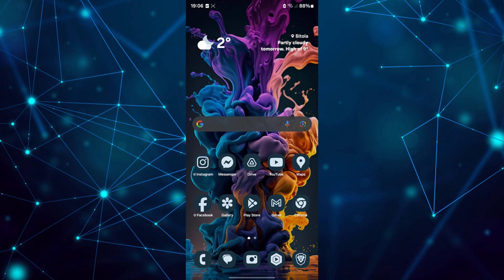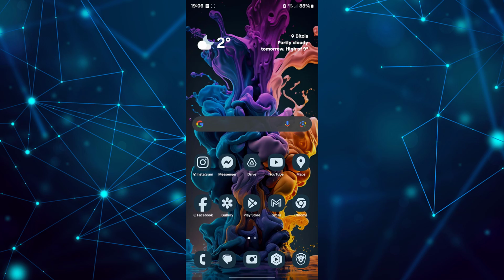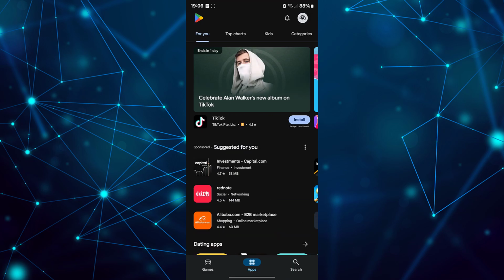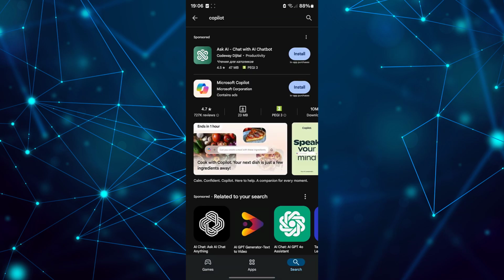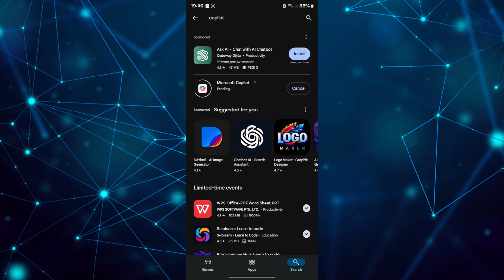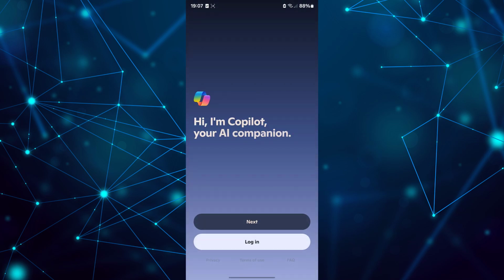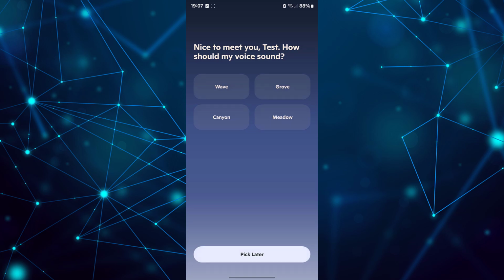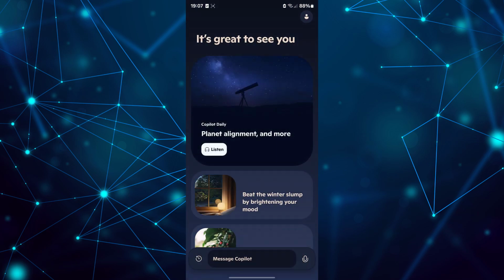How To Install Microsoft Copilot On Android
In this tutorial i will show you how you can install microsoft copilot on android.